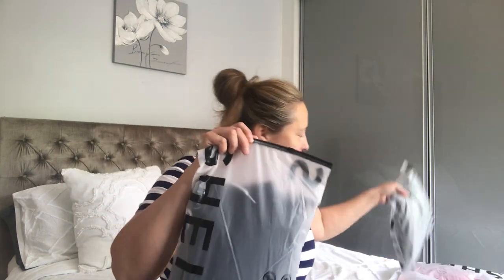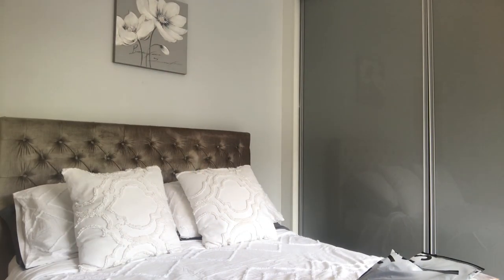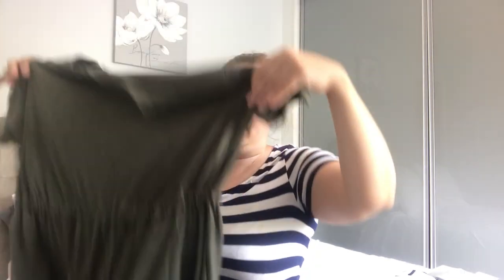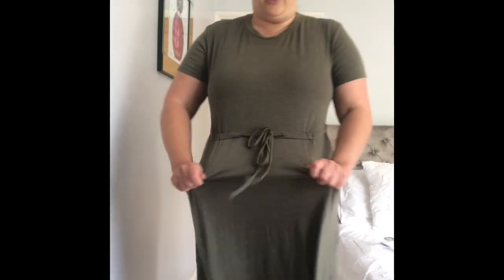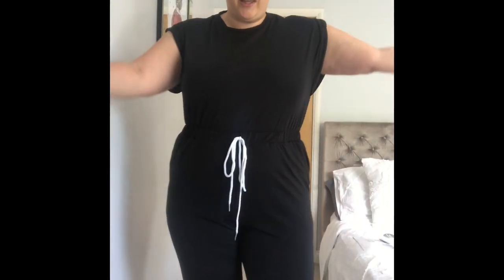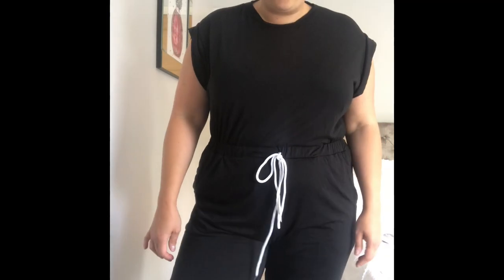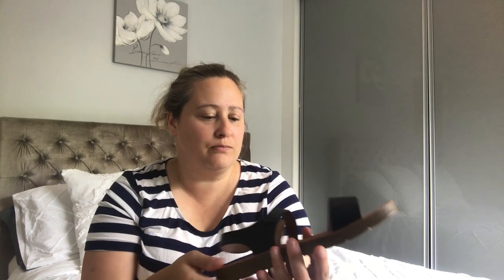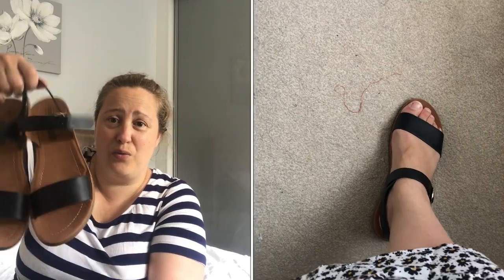SHEIN plus size haul. Shein Plussize Sheinhaul.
Hi everyone,
Thanks for clicking onto today’s video which is a Shein haul.

All of the clothes are a 1XL which is a uk size 18.

It will help me on my way to 1K and it’s totally free to hit that button.

My instagram is ChristineFleming1978